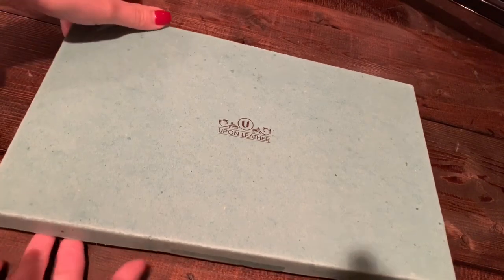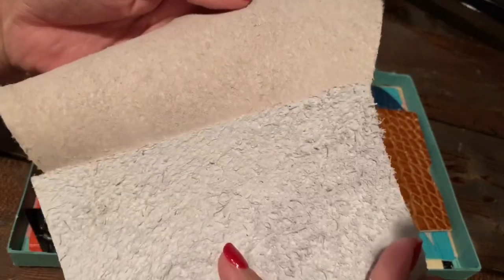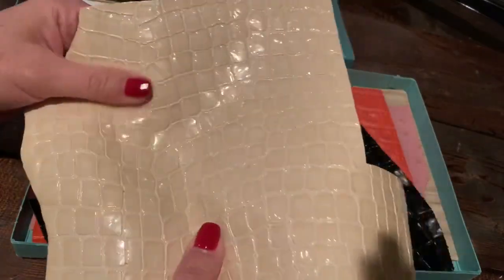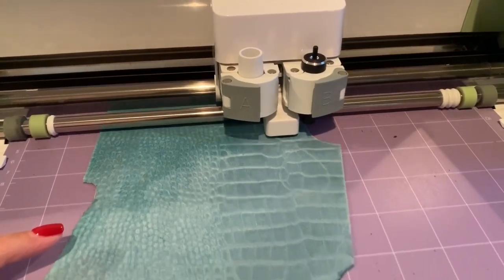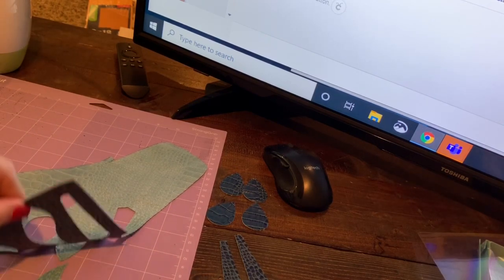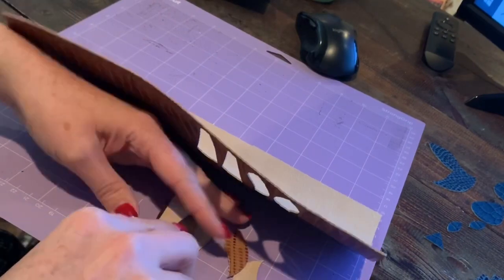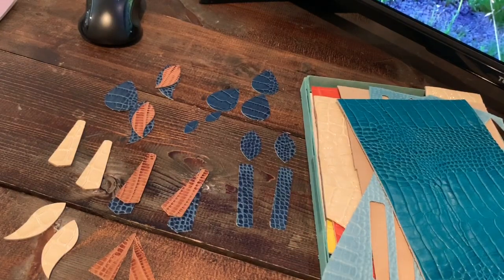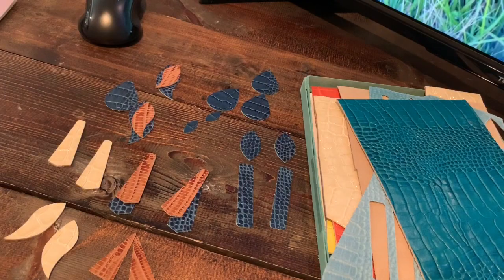Genuine Leather On Amazon | How to Make Leather Earrings On A Cricut With Scrap Leather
I love to use genuine leather scraps to make real leather earrings on a Cricut machine because it is so economical.  I can make so many pair of earrings from the scrap leather.

It's easy to make diy earrings on a Cricut machine.  You can cut both faux leather and real genuine leather on a Cricut machine.  For genuine leather, you do need to change your blade to the deep cut blade and use a purple strong grip mat as well.  If you are cutting faux leather on a Cricut, you can use the normal fine tip blade and the regular green standard Cricut mat.

The leathers in this scrap kit was beautiful and most of them were super soft.

Also, it's fun to use cork to make diy earrings on a cricut machine as well.

Key DIY Earrings Supplies:
Strong Grip Transfer Tape
Standard Grip Transfer Tape
Leather Smoother (edges)
Toothpicks for leather smoother
Cricut Brayer
Purple strong grip mat
Green standard grip mats
Leather Punch (smaller holes)
Leather Punch (bigger holes)
Earring making kit
Deep Cut Blade
Cricut deep cut blade
Leather Scissors
Gold Hooks
Cricut Air
Cricut Maker
Cricut Easy Press
Cricut Easy Press Mat
Leather Bundle: Leather & deep cut blade
Basic Cricut Tools
Earring backs
Fabric Glue
Fabric Glue #2
Heat n Bond

Favorite Faux Leather Etsy Shops (if you want to order online):
Leather scrap kit from Amazon